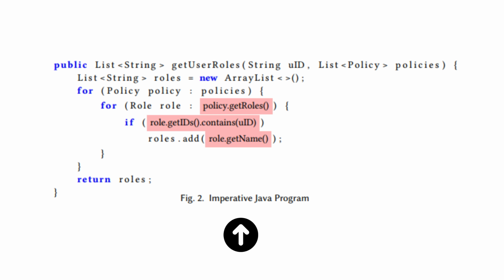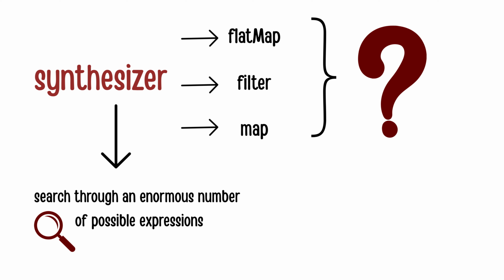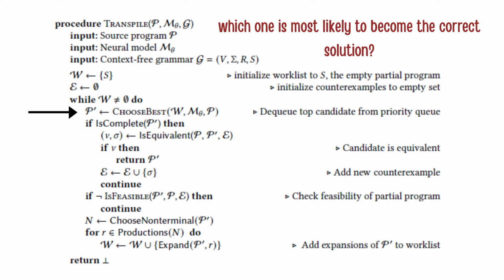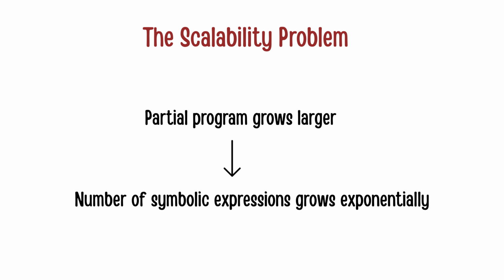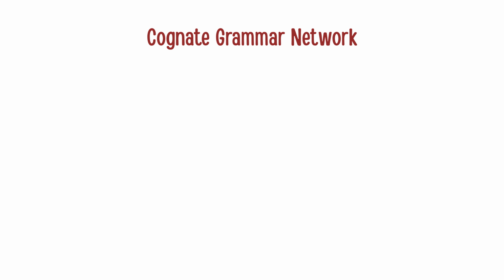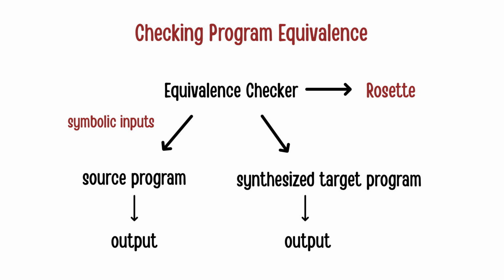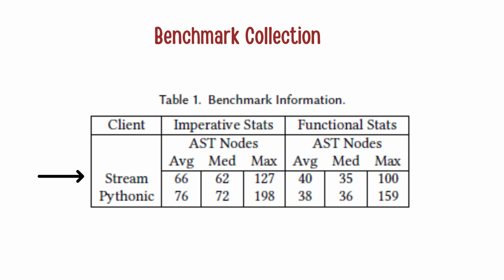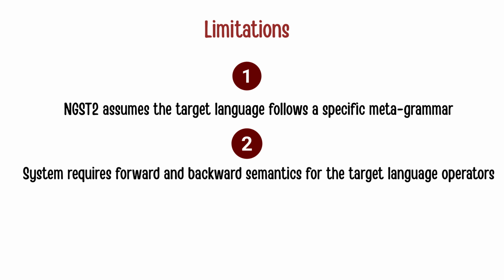Automated Transpilation of Imperative to Functional Code using Neural-Guided Program Synthesis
Voiceover: Generated using ElevenLabs AI voice technology